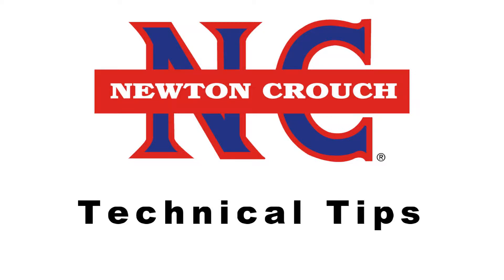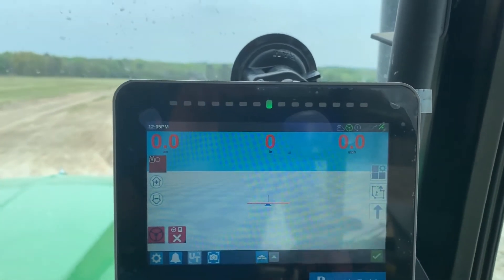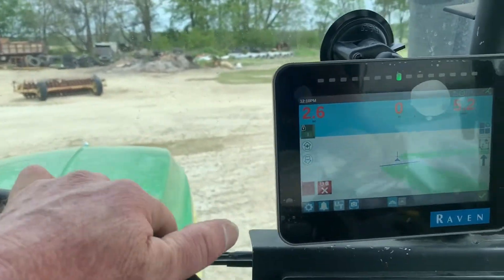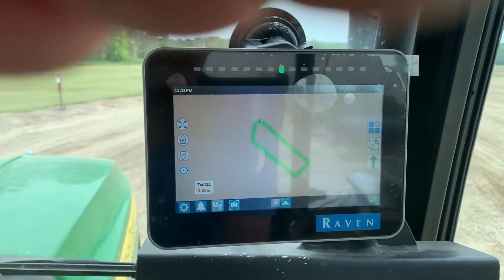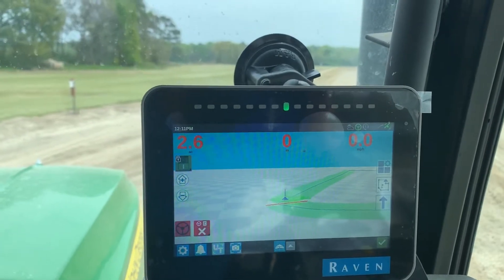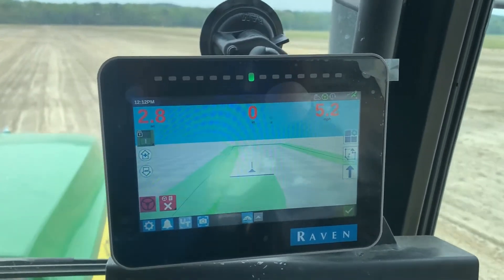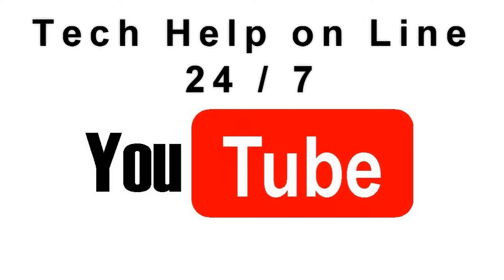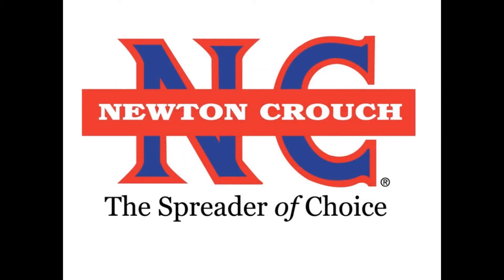Raven CR7 How to Make Boundary & Start Last Pass Guidance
Drive around a field, close the boundary and get your total acreage with Michael Carruth.  Then take off and start Last Pass Guidance with your Raven CR7